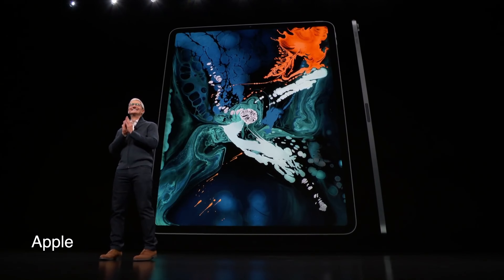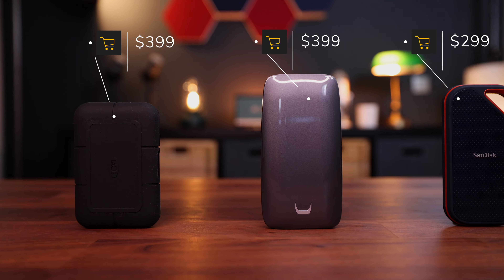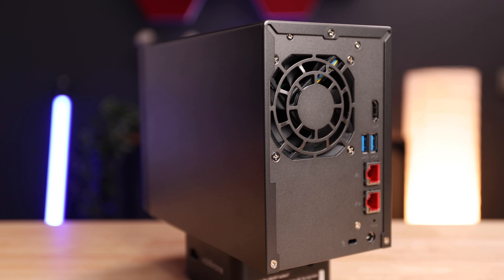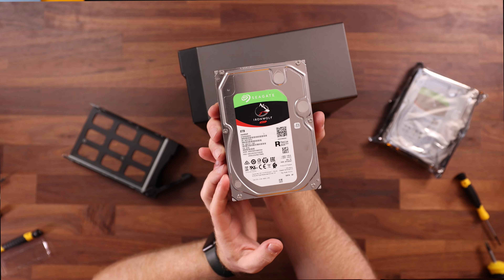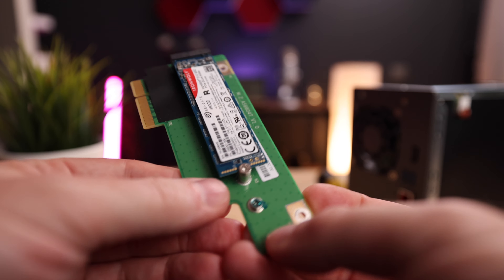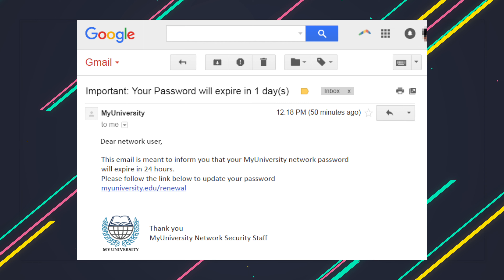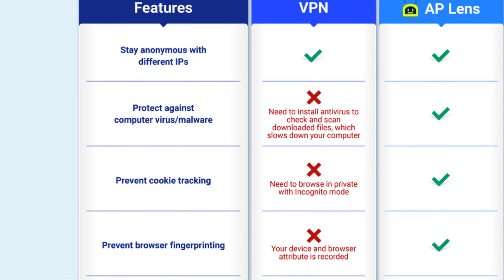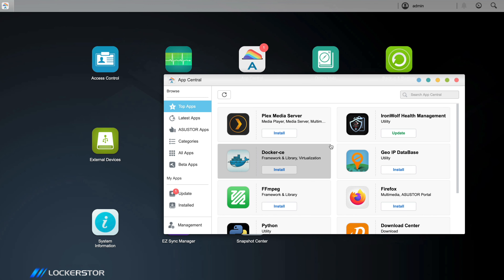ULTIMATE storage solution - Why you need a NAS drive!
What is the best storage in 2021?  HDD vs SSD vs NAS.  What is a NAS drive and is a NAS drive better? Exploring the Asustor Lockerstor 2.

THE BEST ACCESSORY for the iPad Pro and Macbook Pro, the Acasis hub, is currently on Indiegogo

** ALL MY FAVORITE TECH PRODUCTS: